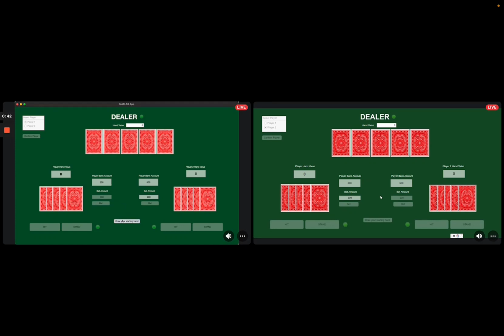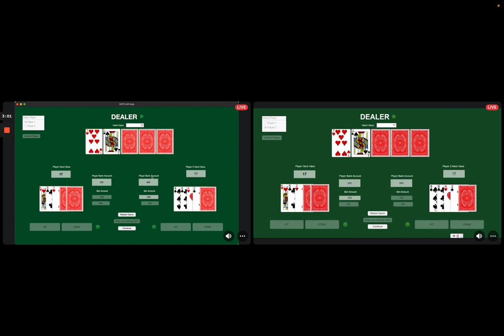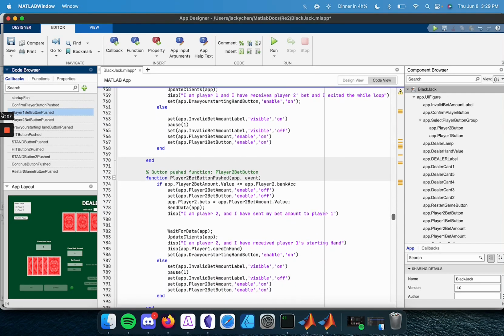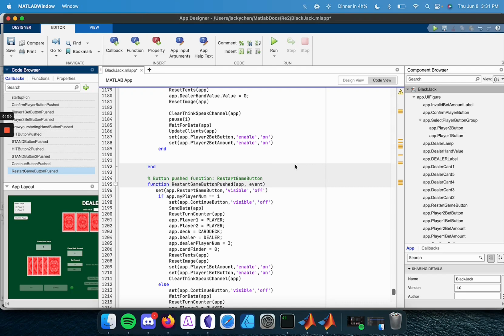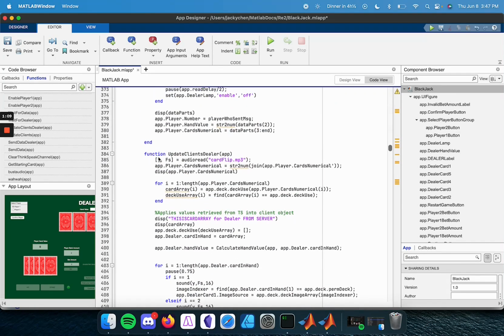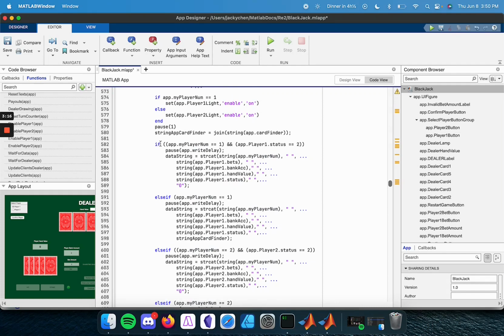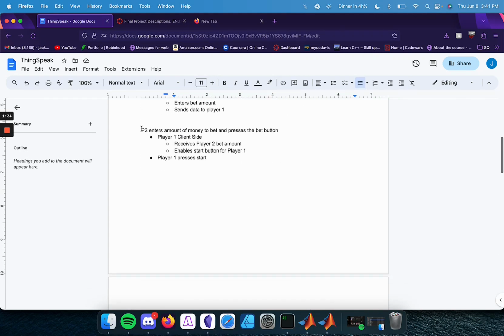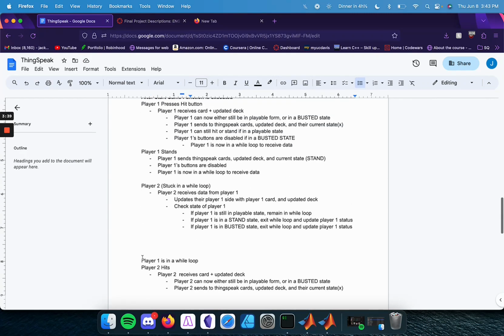eng 006 final project blackjack